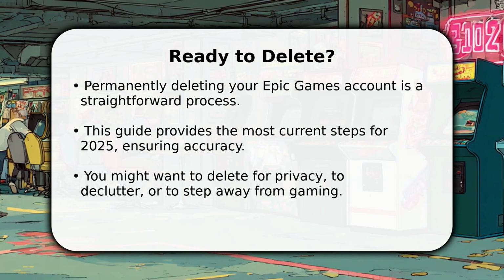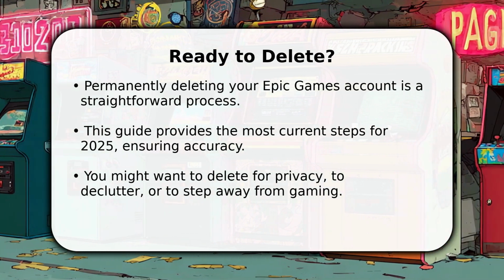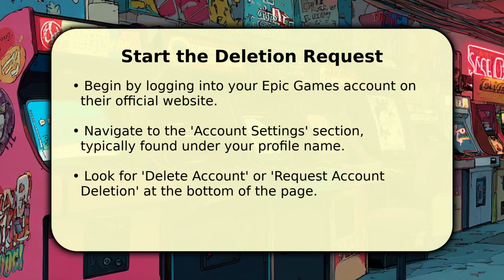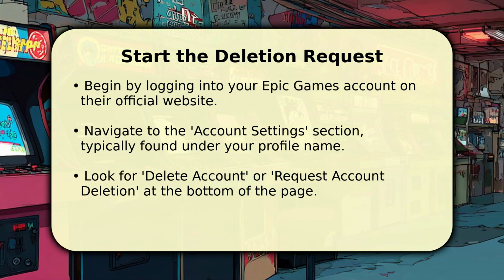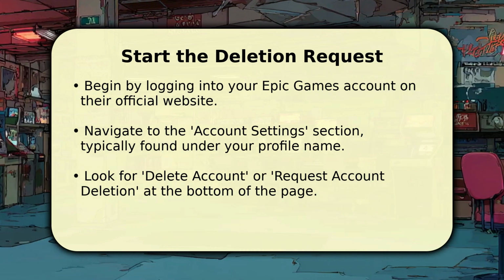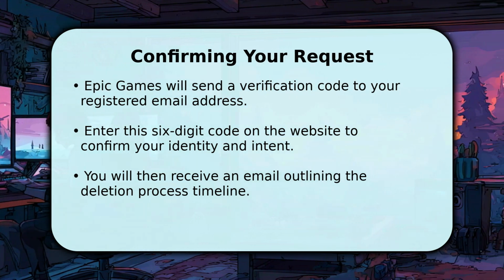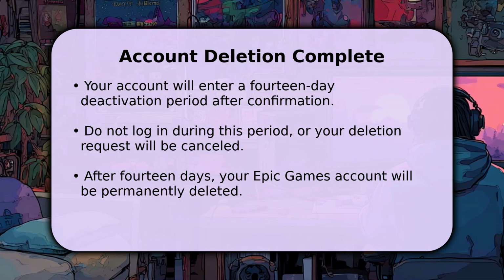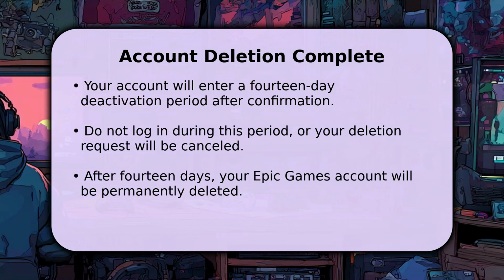How to Delete a Epic Games Account (UPDATED 2025)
▸ :^) Need to delete your Epic Games account? This *UPDATED 2025* comprehensive guide provides a clear, step-by-step tutorial on how to permanently delete an Epic Games account. In this video, you will learn the exact process to close your Epic Games account, including navigating their privacy settings, understanding the implications for your games library, V-bucks, and linked platforms, and what to expect during the account deletion request.

Whether you're decluttering your digital life or prioritizing your online privacy, we'll show you how to securely delete your Epic Games account quickly and efficiently. Gain the knowledge to manage your digital footprint effectively and ensure your Epic Games account deletion is successful. Watch now to make your Epic Games account deletion process smooth and stress-free!